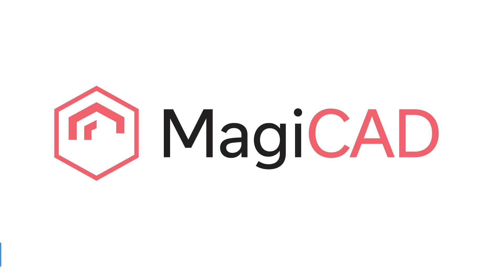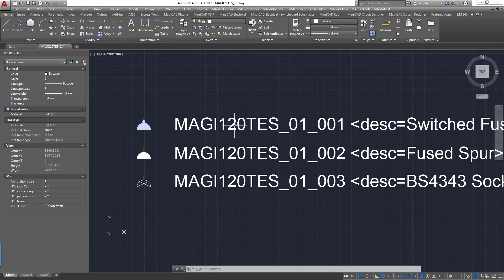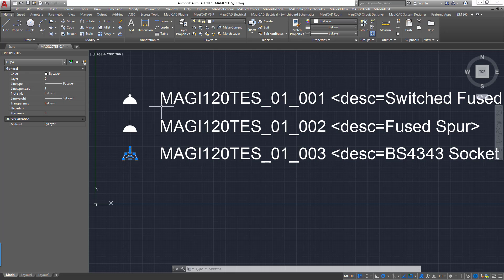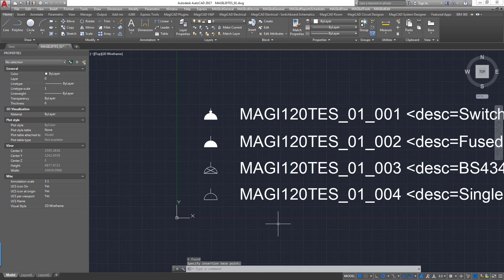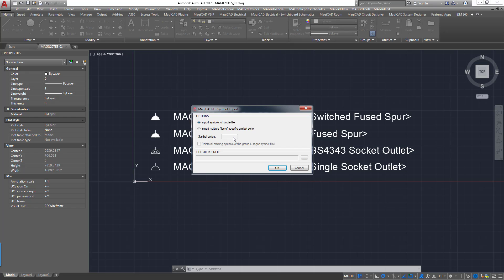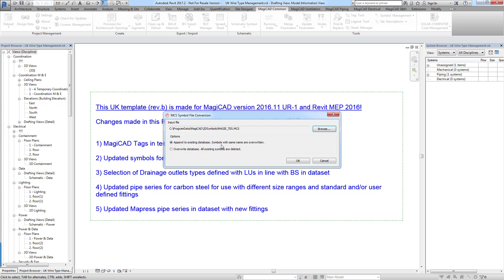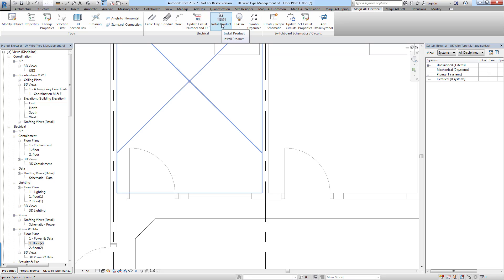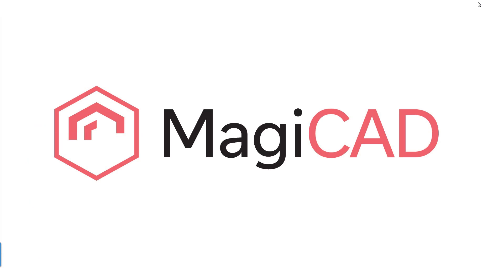MagiCAD for Revit Tutorial - Symbol Conversion